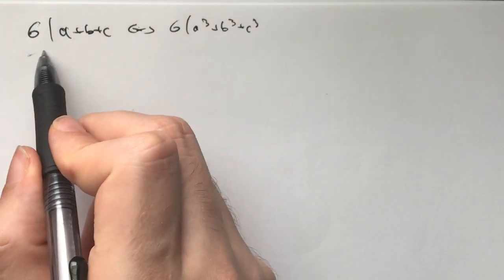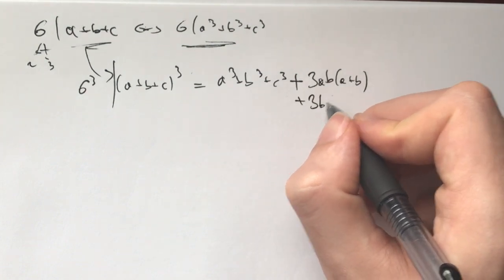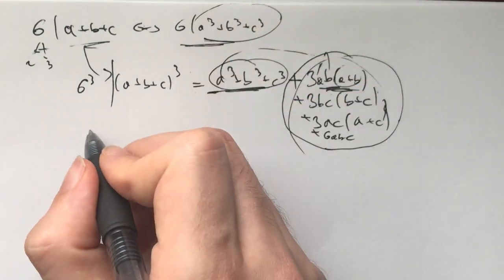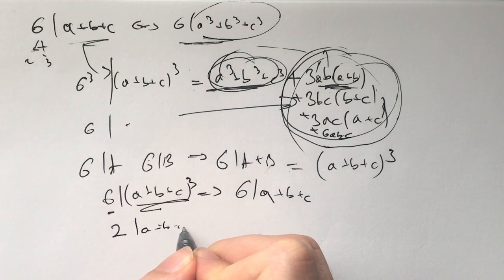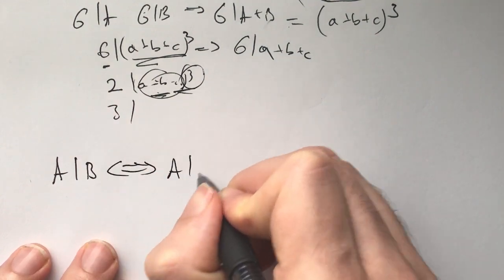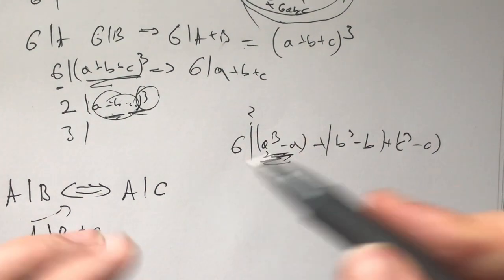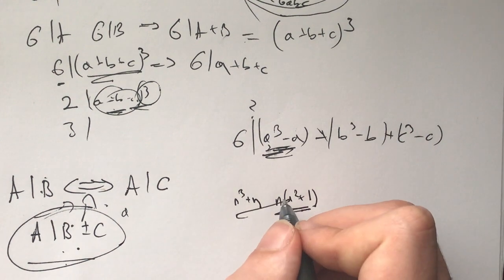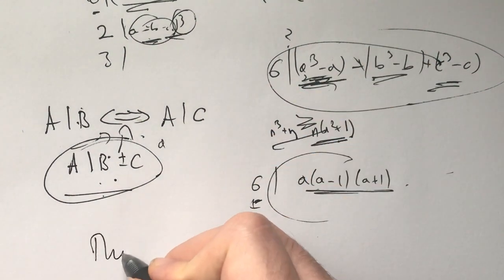Number Theory Introduction: NT P6 - Engel Problem Solving Strategies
You need only know what divisibility is for this problem